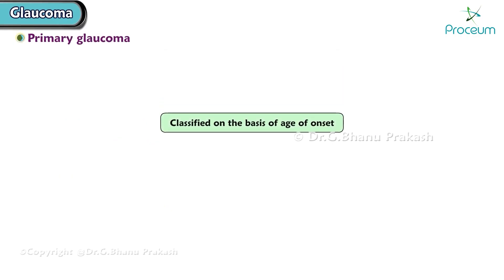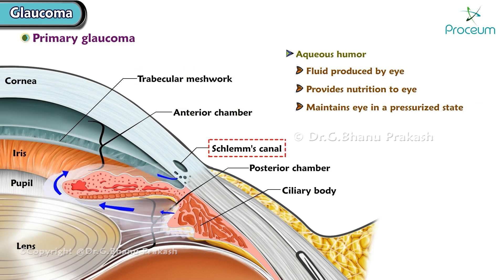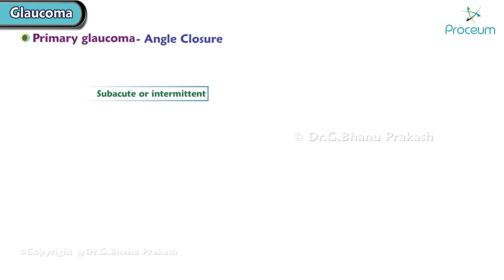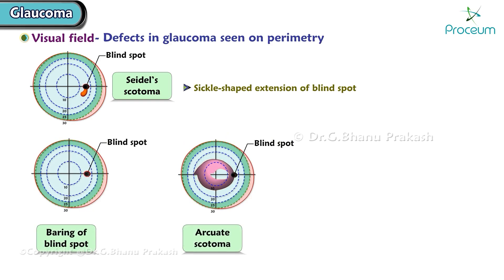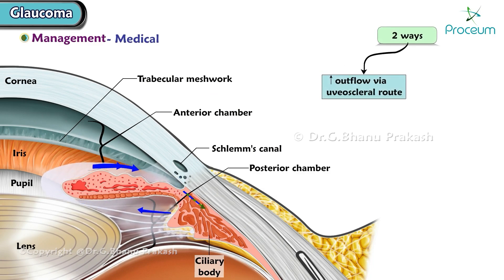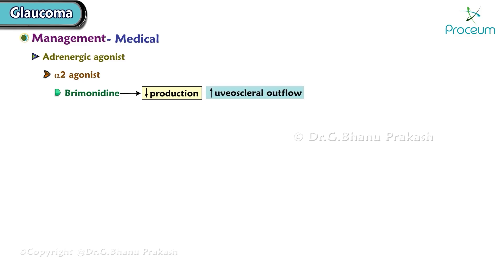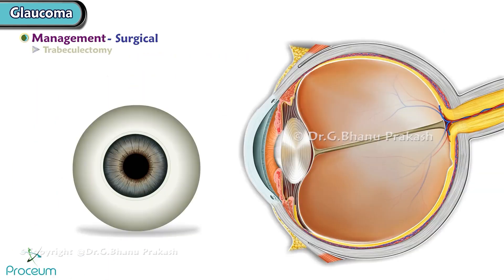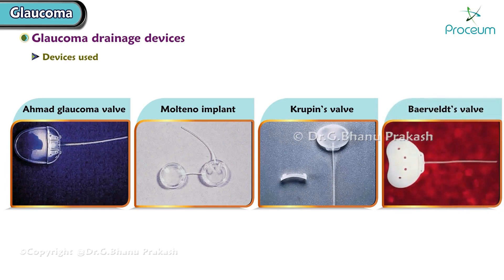Primary Glaucoma 👁 : Ophthalmology Lecture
Primary Glaucoma 👁️ is a group of eye disorders characterized by progressive optic nerve damage, often associated with elevated intraocular pressure (IOP), leading to irreversible vision loss if not managed promptly.
It is categorized mainly into Primary Open-Angle Glaucoma (POAG) and Primary Angle-Closure Glaucoma (PACG). In POAG, the drainage canals of the eye gradually become clogged over time, causing a slow increase in IOP, which damages the optic nerve.
This form of glaucoma is often asymptomatic in the early stages, with vision loss progressing so gradually that it may not be noticed until significant damage has occurred.
In contrast, PACG occurs when the iris is pushed or pulled forward, blocking the drainage angle formed by the cornea and iris. This can lead to a sudden rise in IOP, causing acute symptoms such as severe eye pain, blurred vision, headache, nausea, and rainbow-colored halos around lights. PACG is a medical emergency requiring immediate treatment to prevent permanent vision loss.
Key Features: Elevated Intraocular Pressure: A major risk factor for both types, though some patients may have normal tension glaucoma.
Optic Nerve Damage: Characterized by cupping of the optic disc and loss of peripheral vision.
Risk Factors: Include age, family history, race (more common in African Americans and Asians), and conditions like diabetes and hypertension.
Diagnosis involves comprehensive eye exams including tonometry (to measure IOP), ophthalmoscopy, perimetry (visual field test), and gonioscopy (to examine the drainage angle).
Management strategies include medications like prostaglandin analogs and beta-blockers, laser therapy, or surgical procedures to improve aqueous humor outflow. Early detection and regular monitoring are crucial in preserving vision and preventing glaucoma-related blindness. 🏥🩺🔬